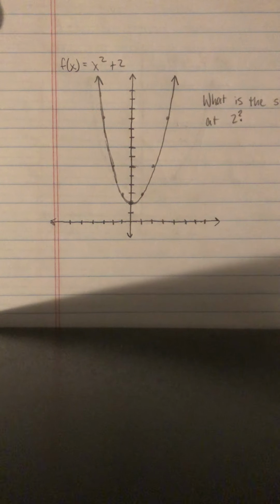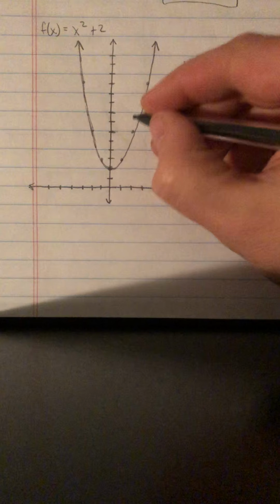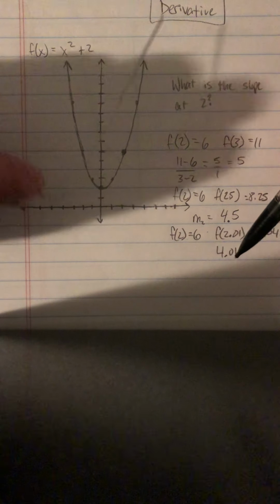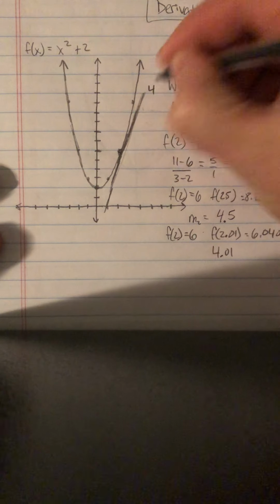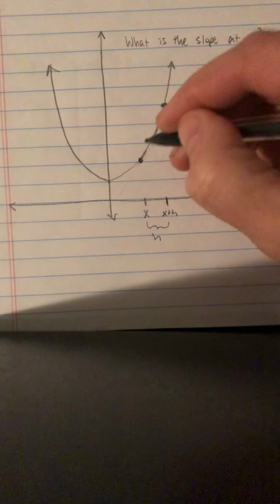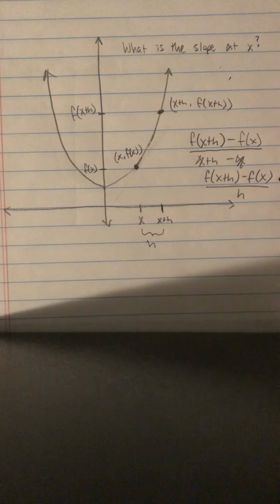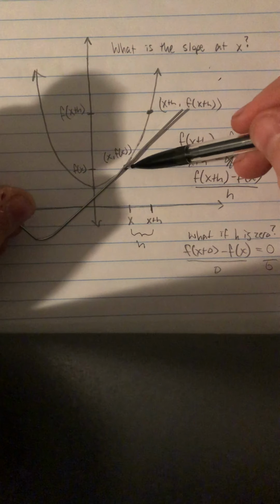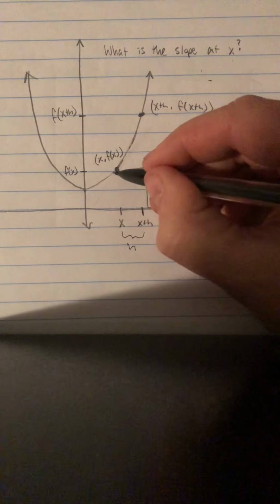Intro to Calculus